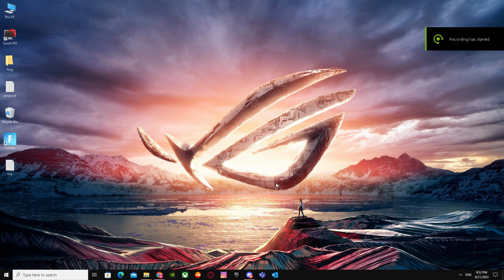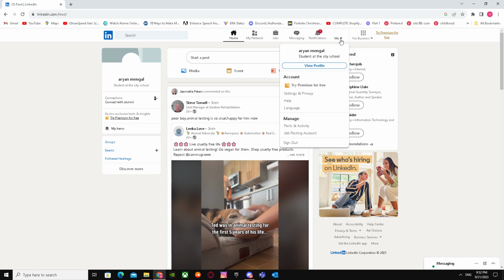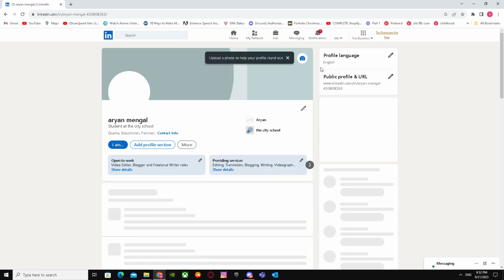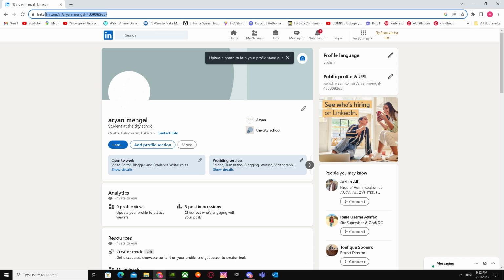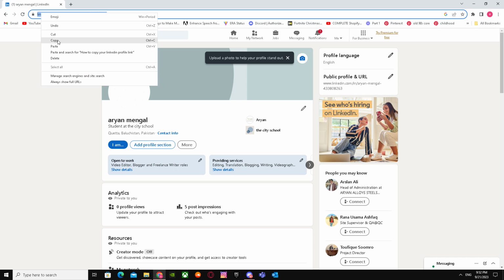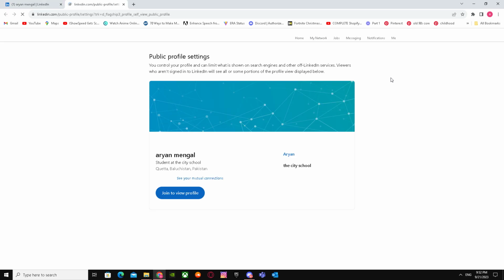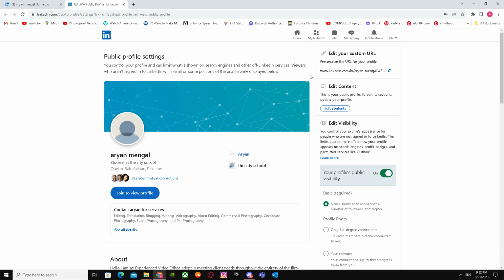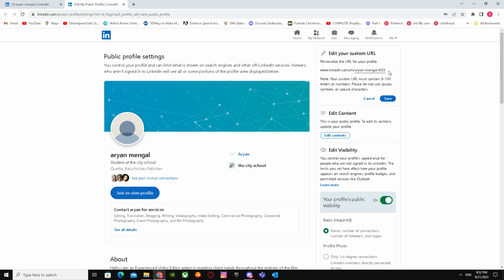How to Copy your Linkedin Profile Link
If you are looking for a video about How to Copy your Linkedin Profile Link, here it is!
In this video I will show you How to find and Copy your Linkedin Profile Link. Be sure to watch the video to the very end.
You will learn How to Get your Linkedin Profile Link.